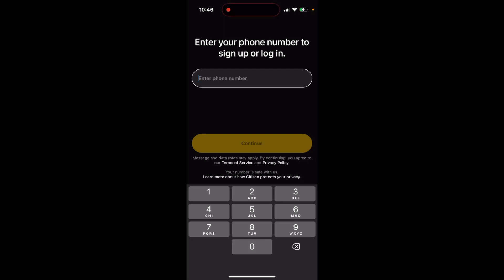Can't create an account in Citizen app